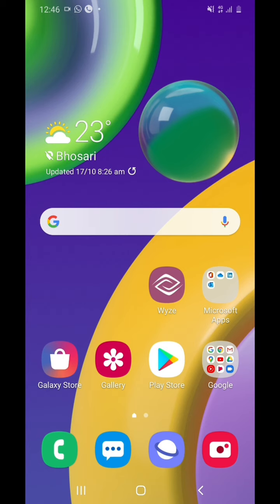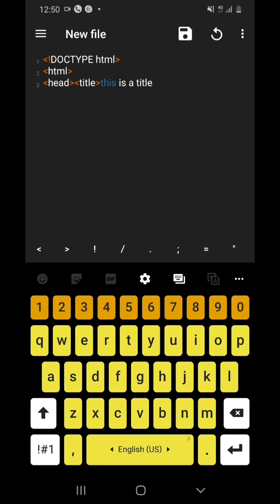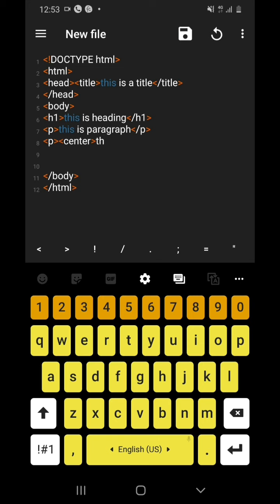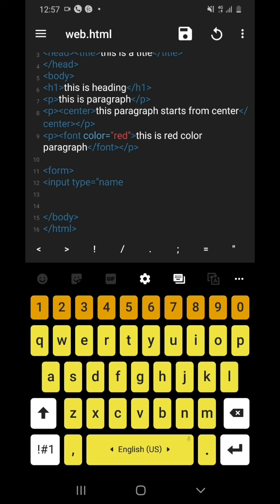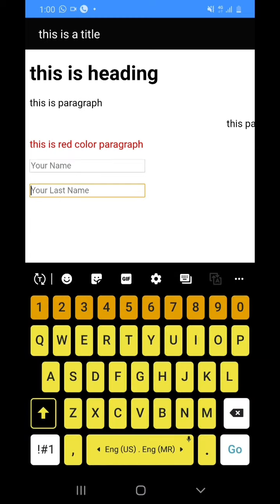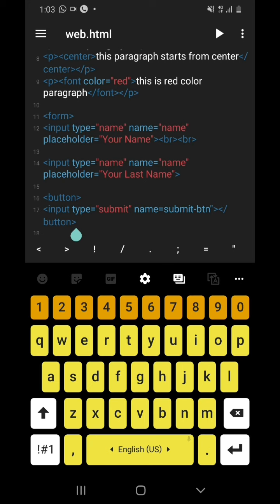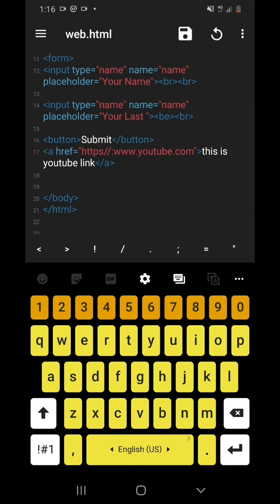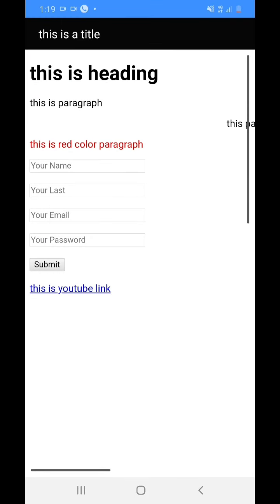Learn HTML programs||Any Android mobile||Easy to learn ||Must Watch||#07 video